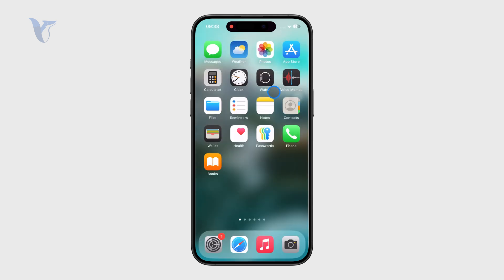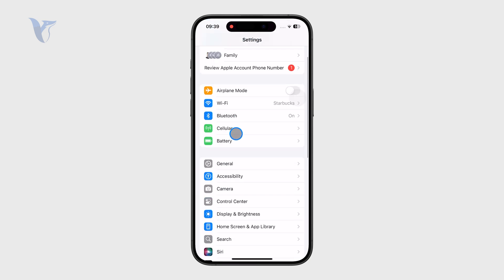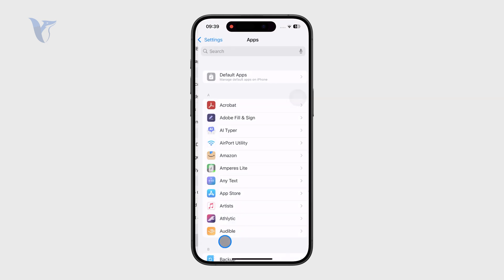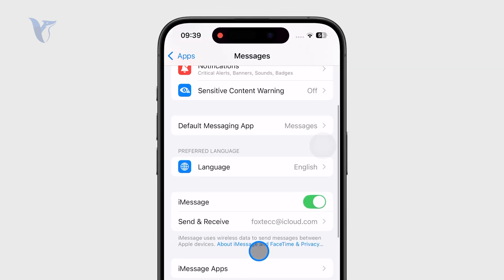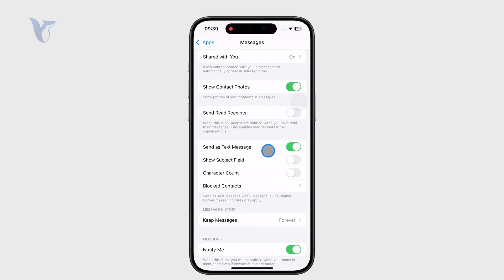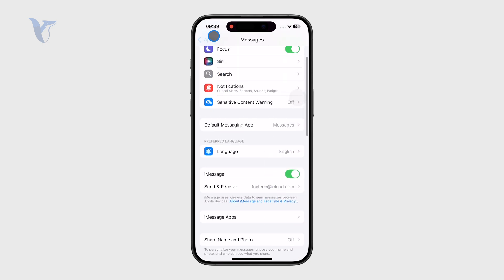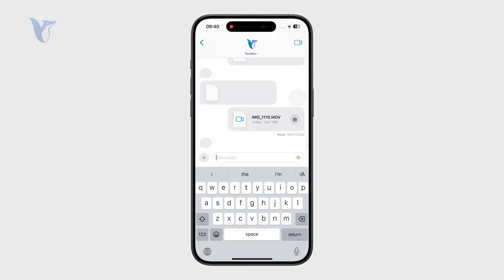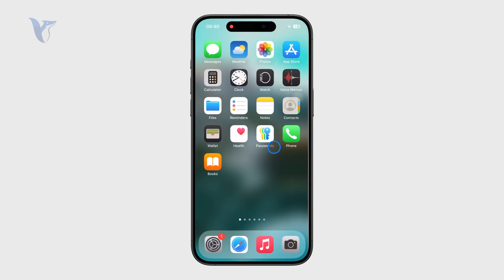How to Fix iPhone Not Sending Messages (tutorial)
If your iPhone isn’t sending messages, don’t worry—this video shows you the steps to troubleshoot and fix the issue. Learn how to adjust settings and clear up common problems so your texts go through smoothly.